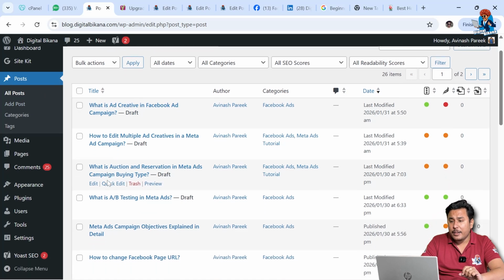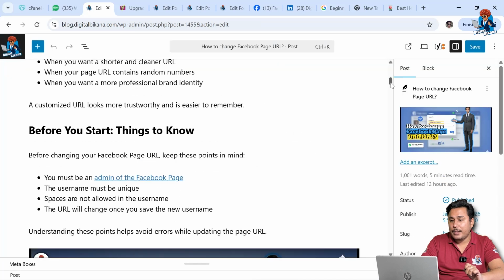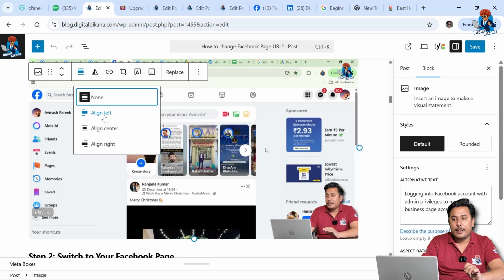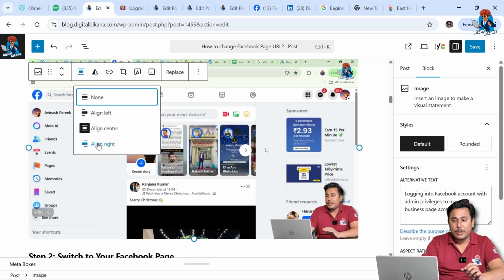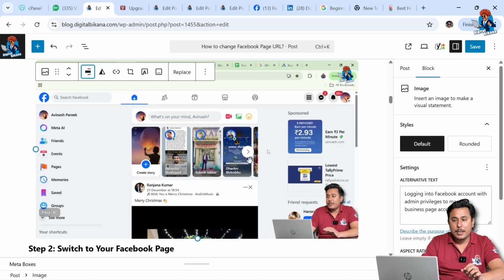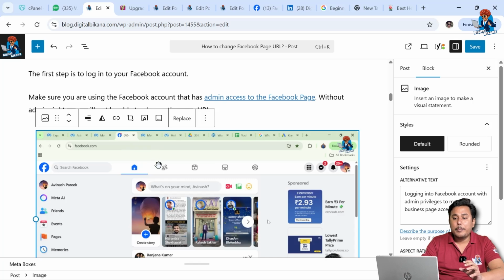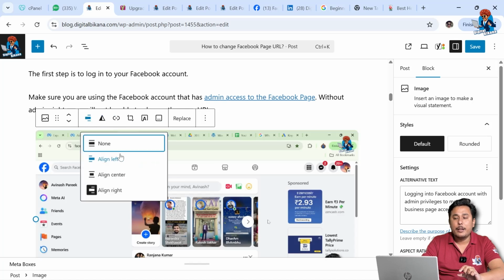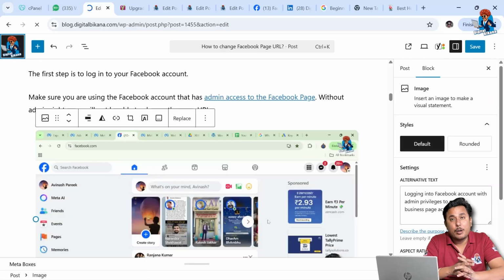How to Align Images in Wordpress Post?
Learn how to align images in WordPress posts with this easy tutorial. Whether you're using the classic editor or Gutenberg, we'll show you how to make your images look perfect on your website!
Having trouble placing images correctly in your WordPress posts?
In this video, you’ll learn how to align images in a WordPress post using the block editor. Proper image alignment improves readability, layout, and overall post appearance.

✅ What you’ll learn:

How to align images left, center, and right in WordPress

How to use image alignment options in the block editor

How to wrap text around images correctly

Common image alignment mistakes and how to fix them

Perfect for bloggers, website owners, and beginners who want clean, professional-looking WordPress posts.

00:00 – Introduction
00:02 – Open Posts Section in WordPress
00:24 – Edit Existing Blog Post
00:42 – Select Image in Blog Post
00:50 – Find Image Alignment Options
01:06 – Align Image to Left
01:16 – Align Image to Center
01:23 – Align Image to Right
01:28 – Why Full Size Images Don’t Show Alignment Changes
01:37 – Resize Image for Better Alignment
02:06 – Align Smaller Images Properly
02:15 – Using the Image Toolbar
02:31 – Final Recap
02:38 – Read Detailed Blog Post